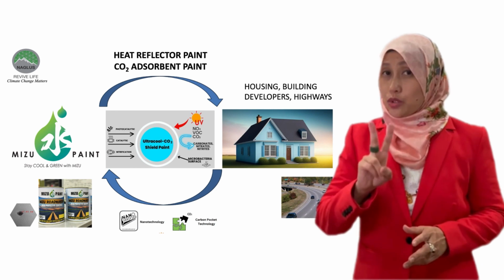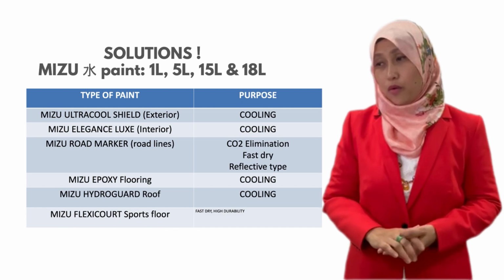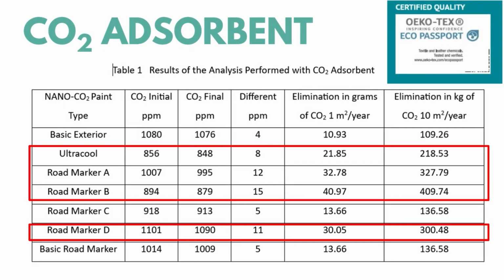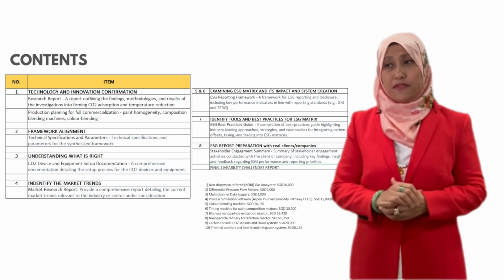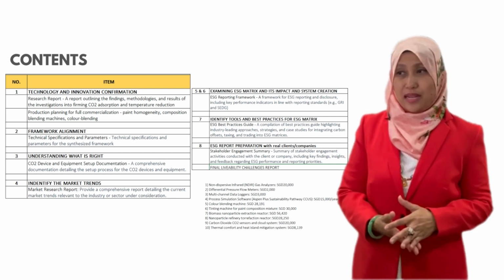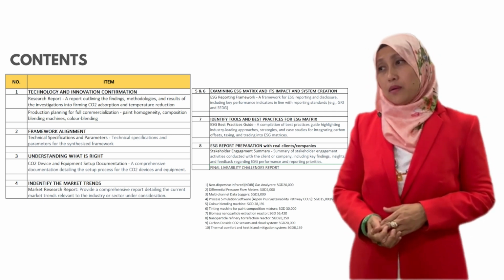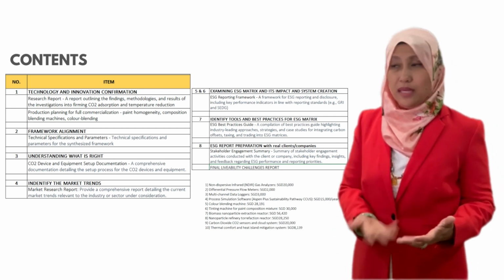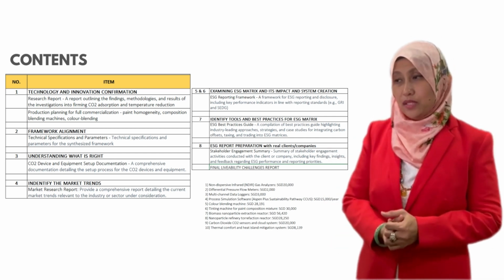The Liveability Challenge 2024 | MIZU 水 Paint by Ts. Dr. Rozzeta Dolah | Malaysia